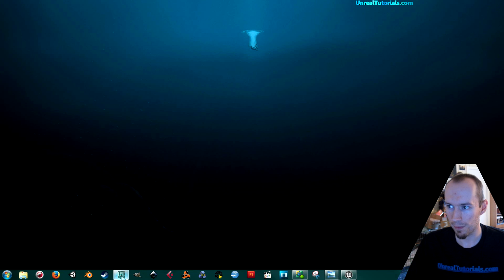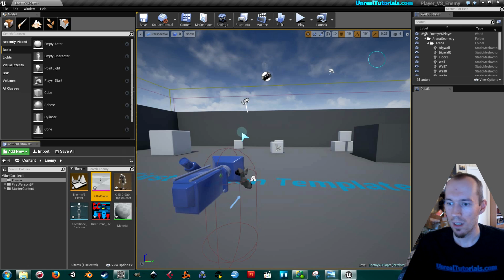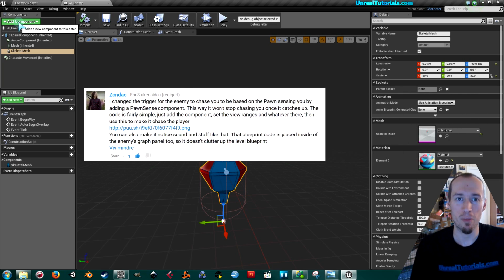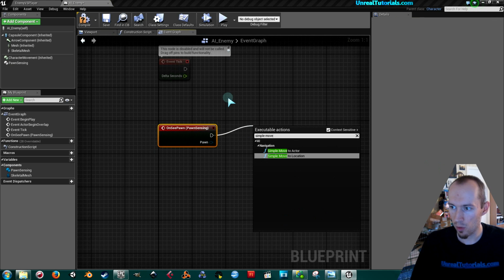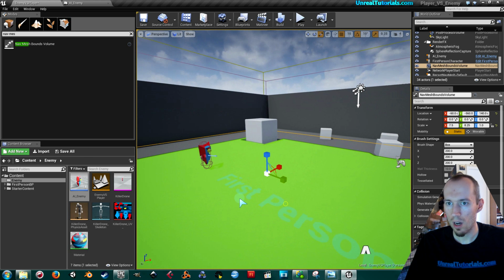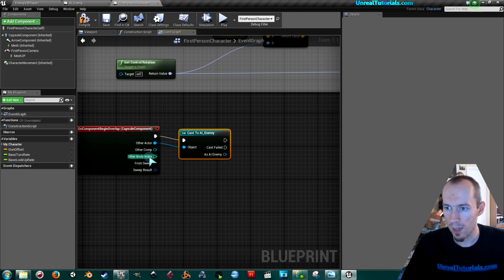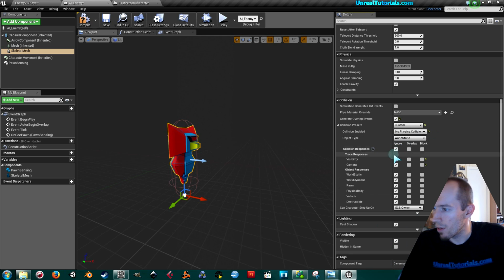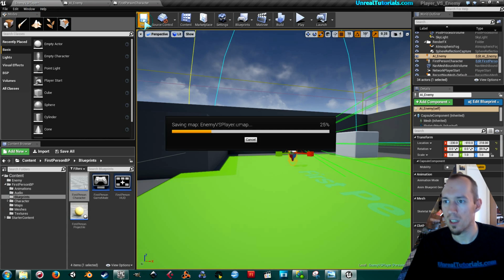UE4 Tutorial | Enemy Follow Kill Player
In this tutorial we'll look at how to use Pawn Sensing in order to make the enemy sense and follow the Player. We'll also make the enemy kill the Player, and give the Player the ability to shoot and kill the enemy. Feel free to download the enemy mesh